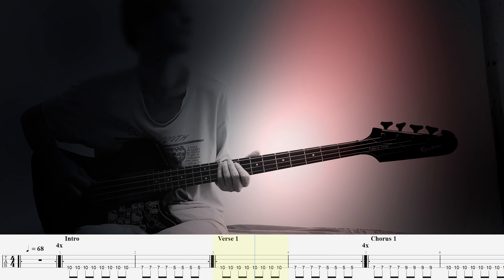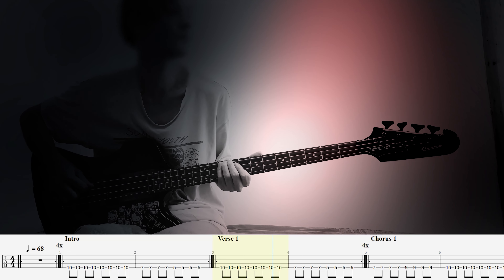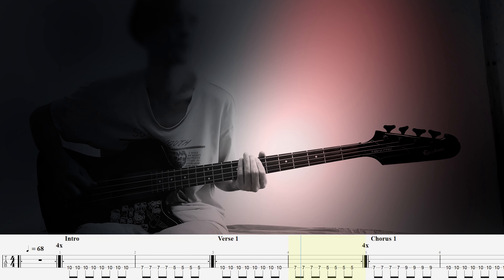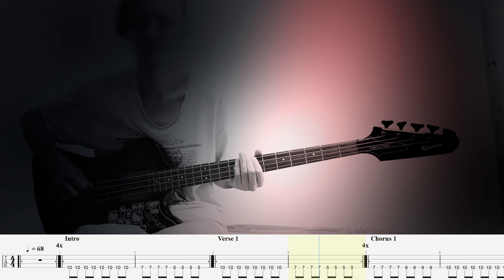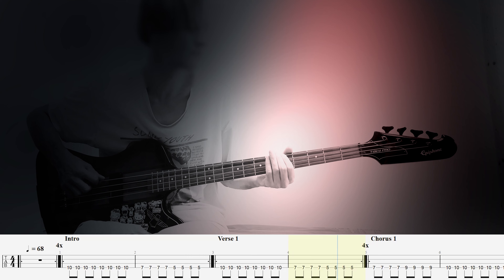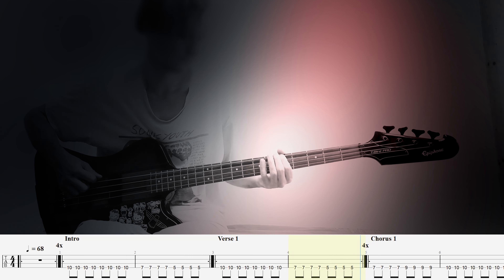GodEatGod – Marilyn Manson – Bass cover with tabs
"GodEatGod" is a song by Marilyn Manson from their 2000 album "Holy Wood (In the Shadow of the Valley of Death).

Lyrics:

Dear God, do you wanna tear your knuckles down
And hold yourself?
Dear God, can you climb off that tree?
Meat in the shape of a 'T'
Dear God, the paper says
You were the King in the black limousine
Dear John and all the King's men
Can't put your head together again

Before the bullets, before the flies
Before authorities take out my eyes
The only smiling are you dolls that I made
But you are plastic, so are your brains

Dear God, your sky is as blue
As a gunshot wound
Dear God, if you were alive
You know we'd kill you

Timecode:

00:00 – Titles
00:15 – Intro
00:30 – Verse 1
00:58 – Chorus 1
01:26 – Interlude
01:40 – Verse 2
01:54 – Chorus 2